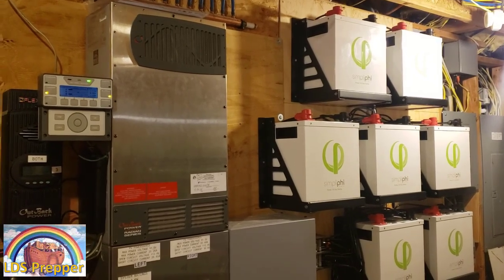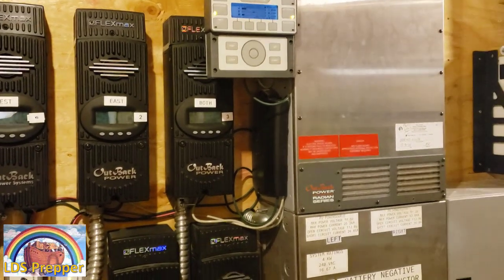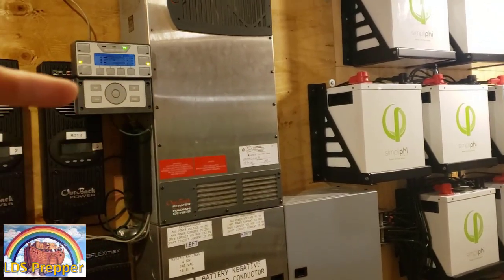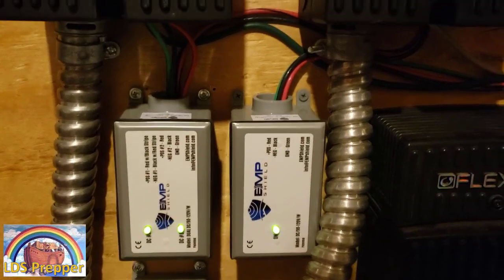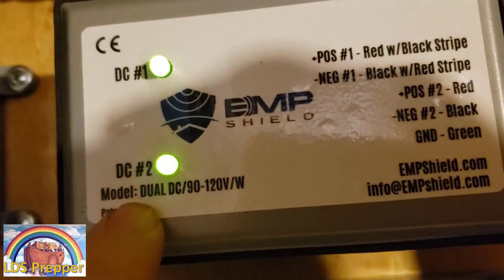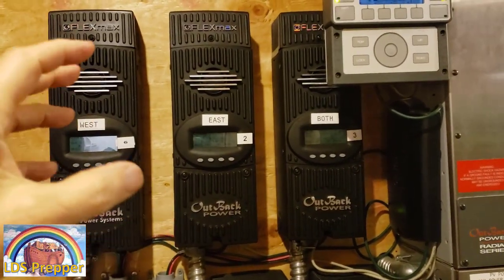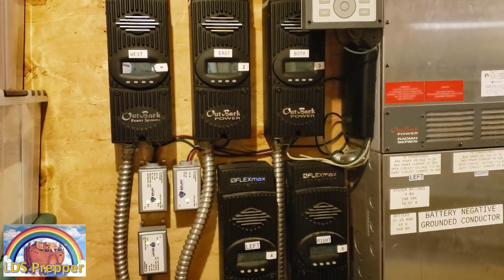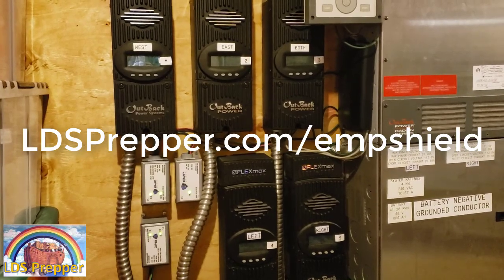How To Protect Solar Panels From EMP & Lightning